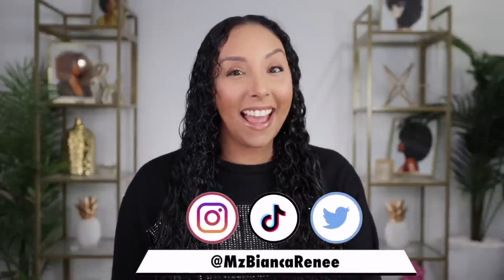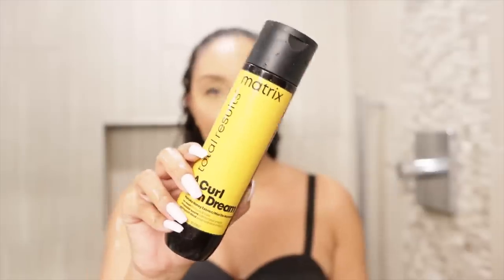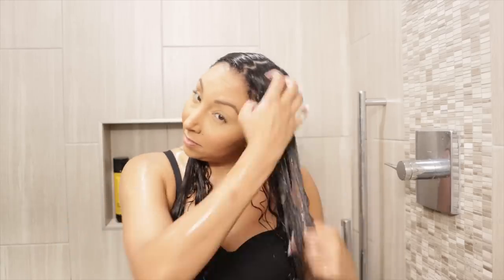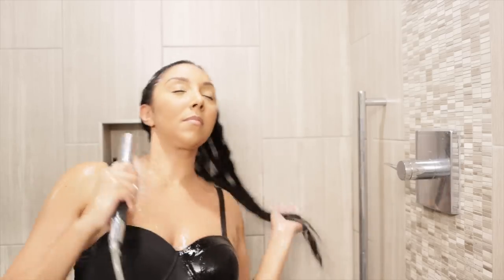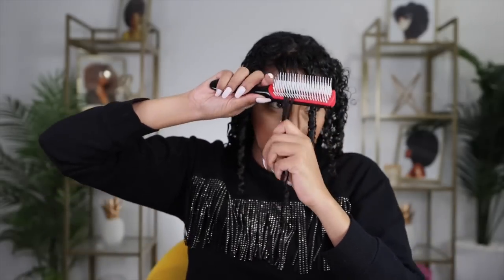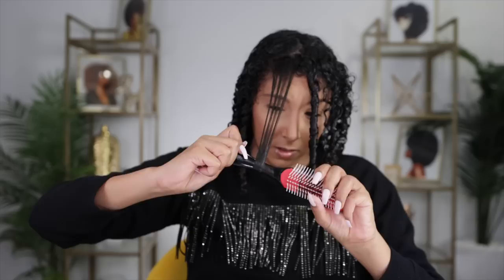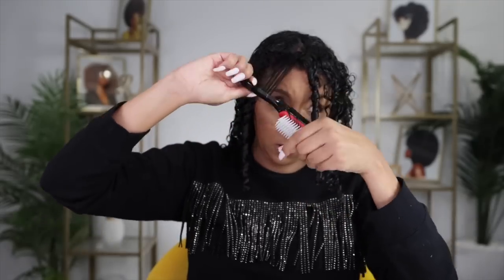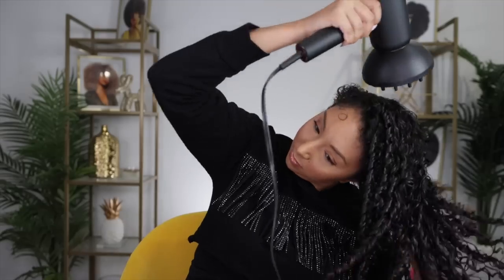Is the Denman Brush The BEST Brush for Definition?? Trying It AGAIN...| BiancaReneeToday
Shop these Matrix products and grab a Denman brush from Sally Beauty!